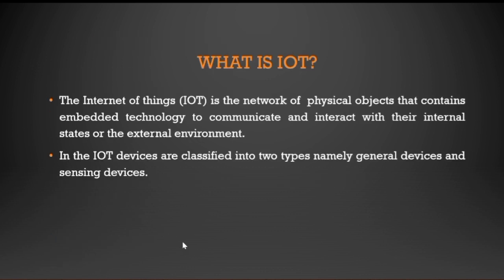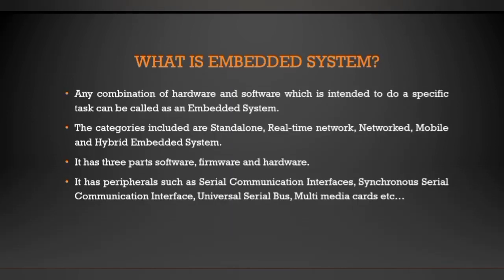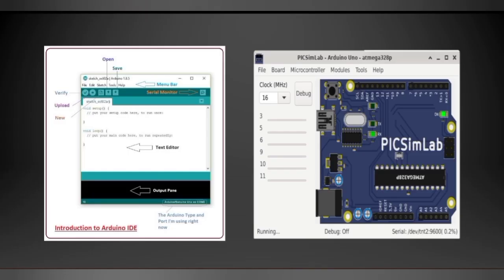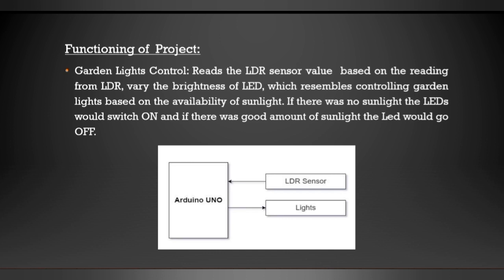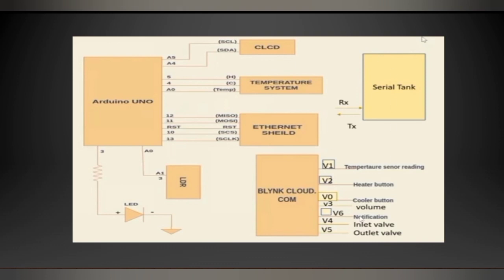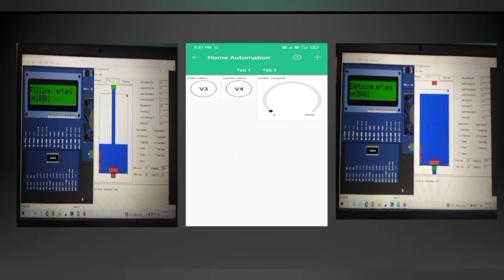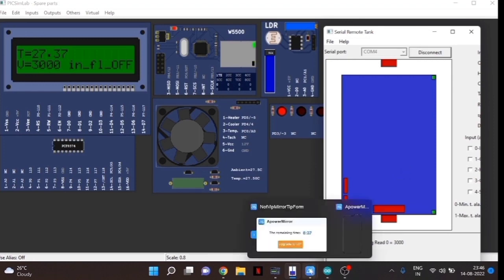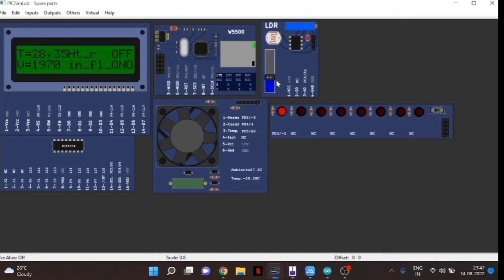IOT BASED HOME AUTOMATION SYSTEM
This is the project which i have done during my internship which has been provided by Emertxe Information Technologies.